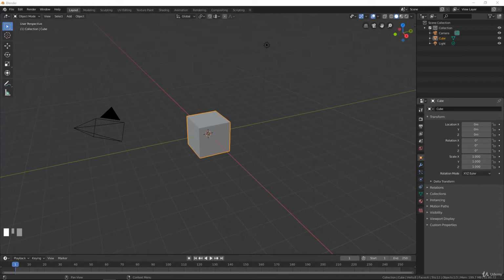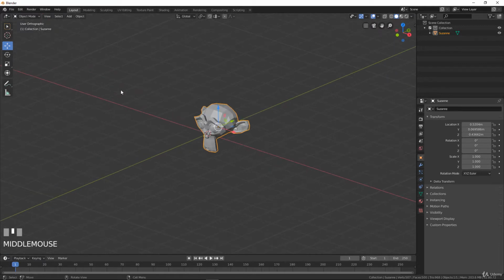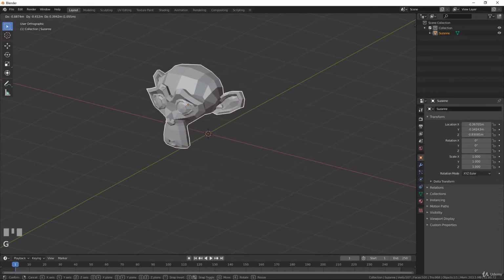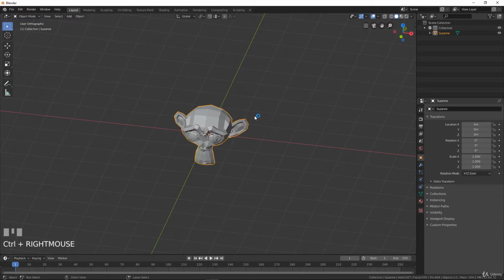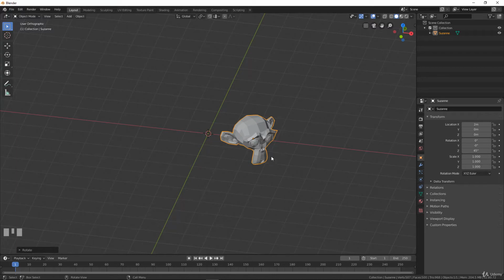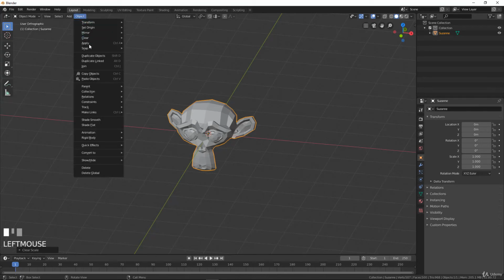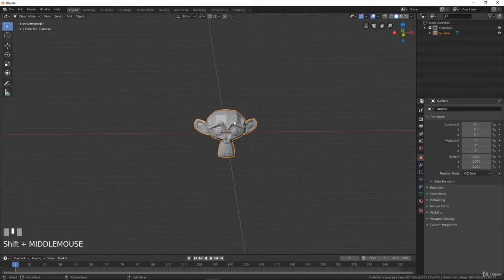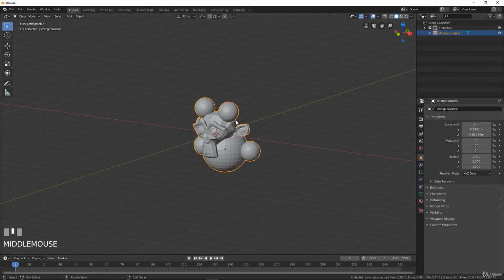Basic Manipulation EP12 | Blender 2.8 The Complete Beginner To Pro 2020 | Tech So Easy